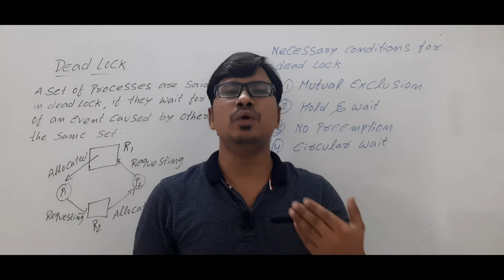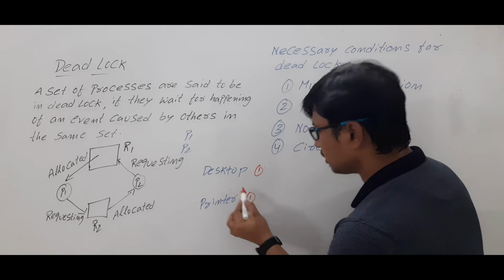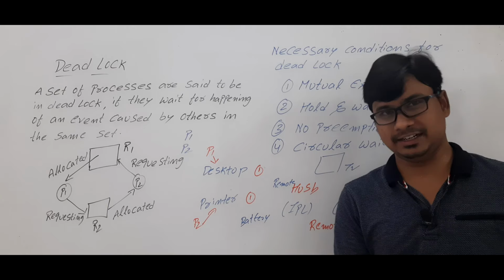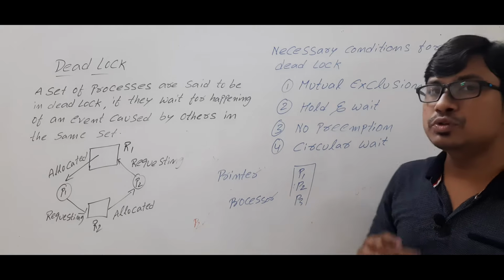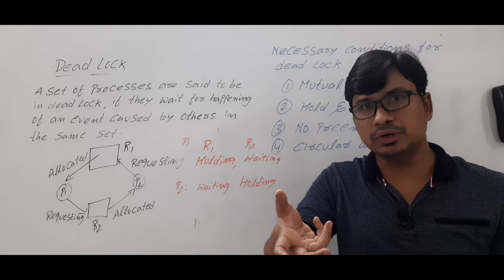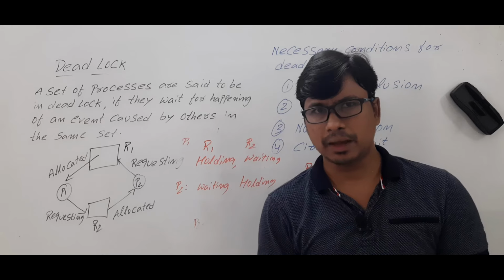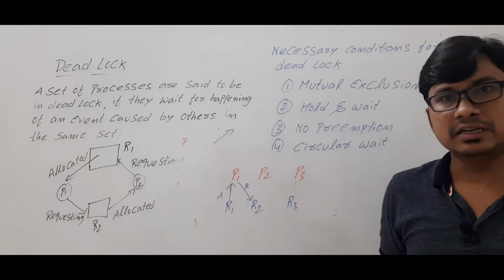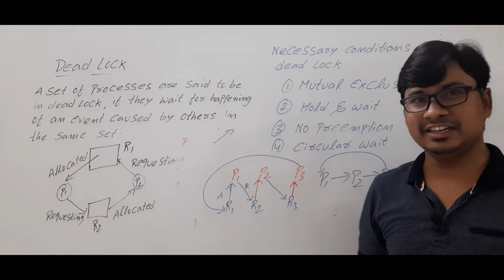WHAT IS A DEADLOCK | INTRODUCTION TO DEADLOCK | OPERATING SYSTEMS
In this video, I have discussed about deadlock and necessary conditions for deadlock
What is a deadlock 0:25
Interesting example on deadlock 3:42
Necessary condition for deadlock 5:28
Mutual exclusion 6:06
Hold & wait 7:43
No preemption 9:14
Circular wait 11:45